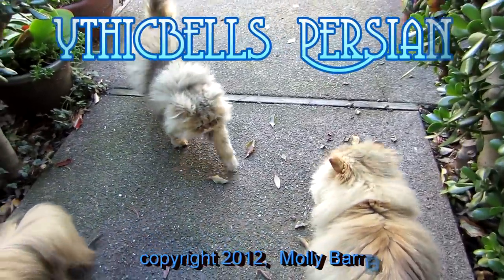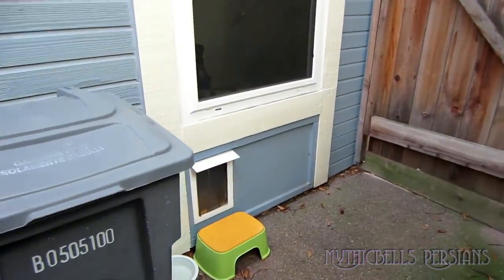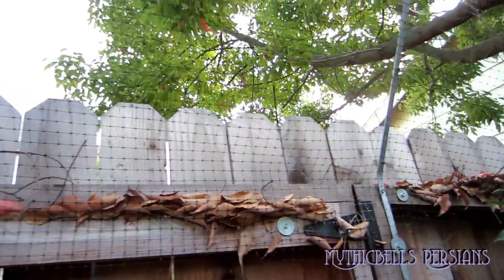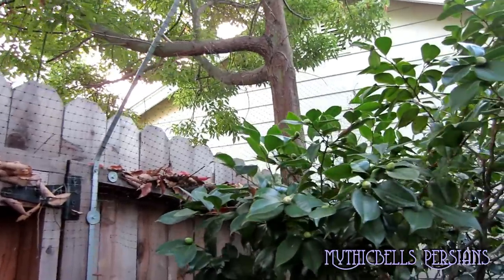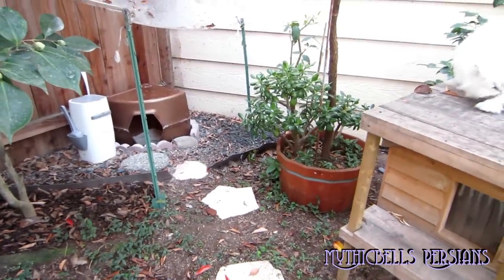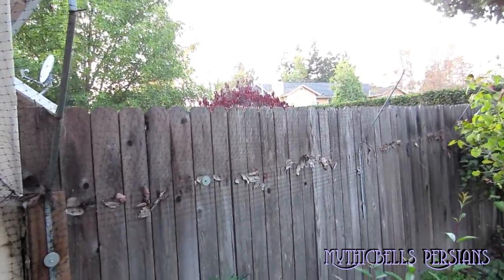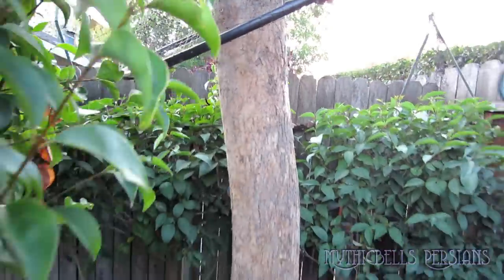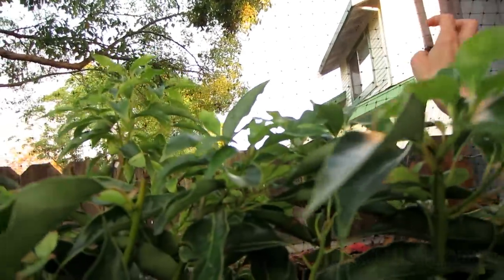12 11 08 Updated tour of Mythicbells Persians cat enclosure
I've done two previous tours of my cat enclosure, so this is an updated one, showing it's current configuration.

(** Please note that when you see the cats/kittens in an outdoor setting that they are in a *cat safe enclosure* -- they can't get out and neighbor cats can't get in.  The cats are NOT allowed to free-roam.)